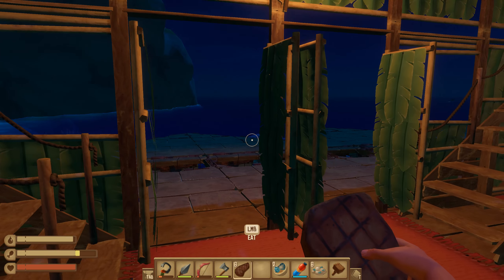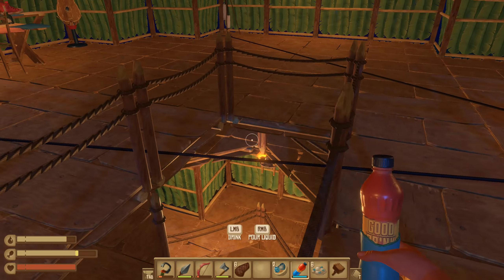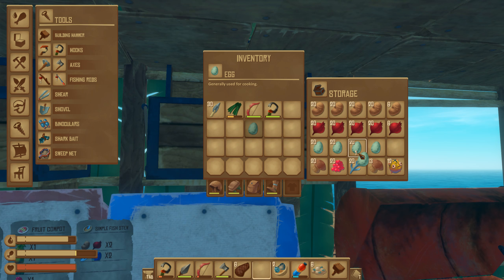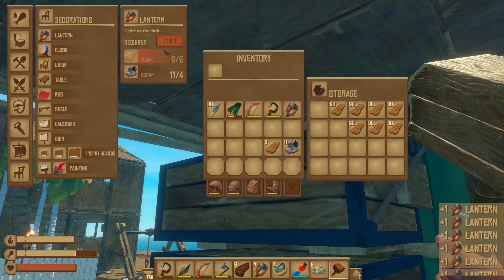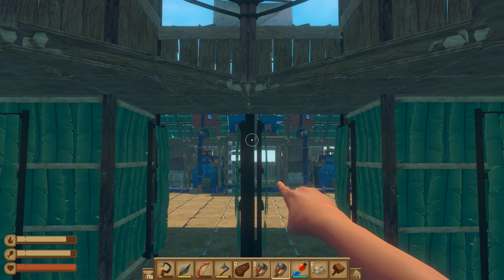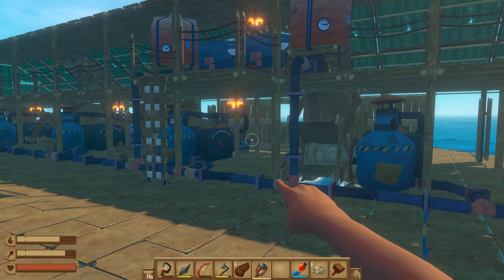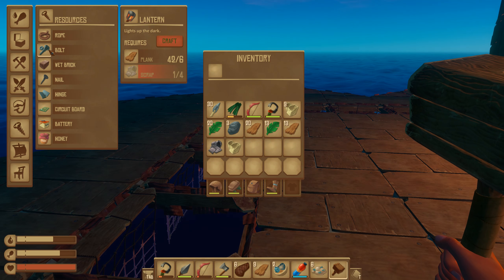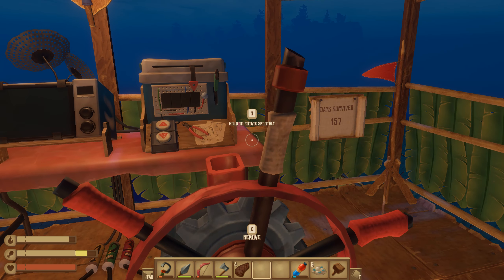Raft Let's Play Gameplay - New Island & A Lot Of Lights - SO2E40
Raft Gameplay, First look at the massive new update. Raft is a new survival game where you have to build a survival fortress raft on the seas,.This game is beautiful and now you can actually explore the ocean. In this season we address our vitals and start to build our little raft.